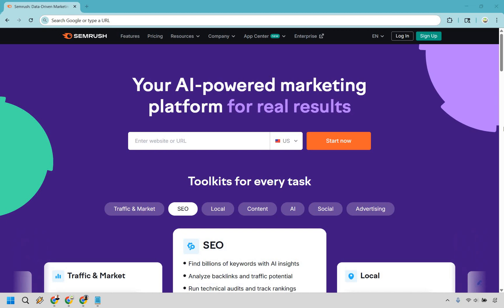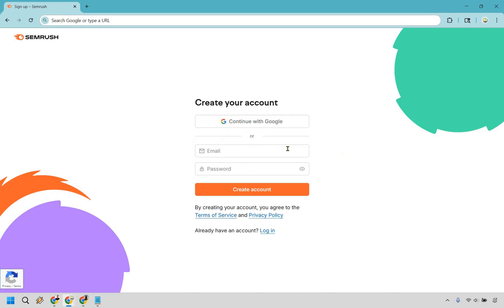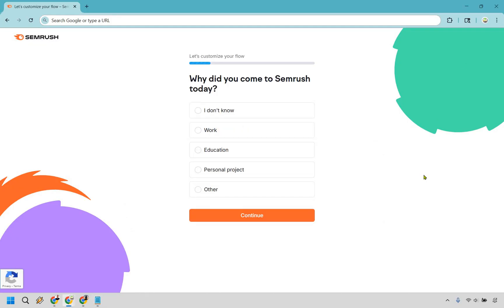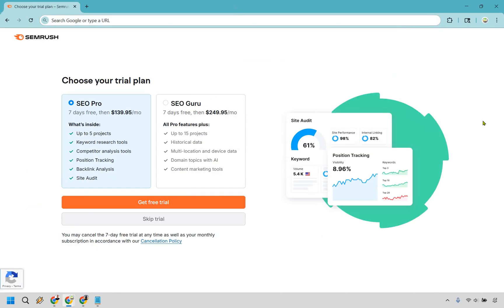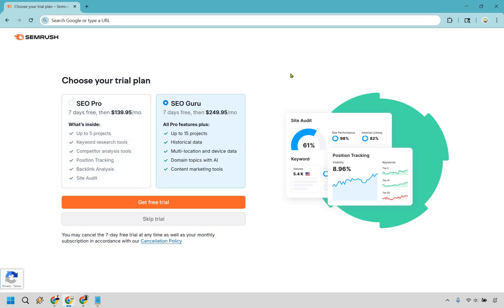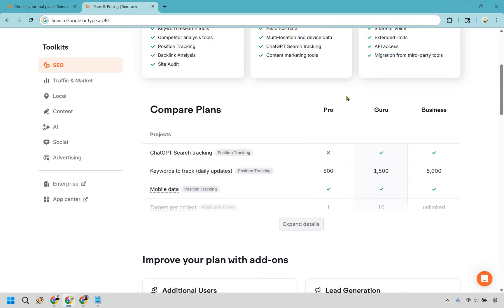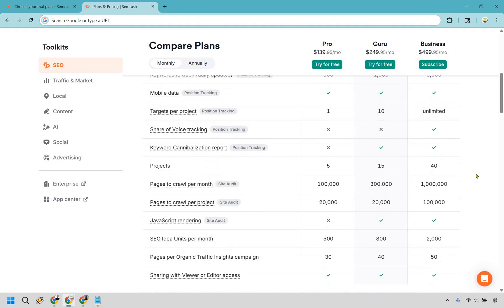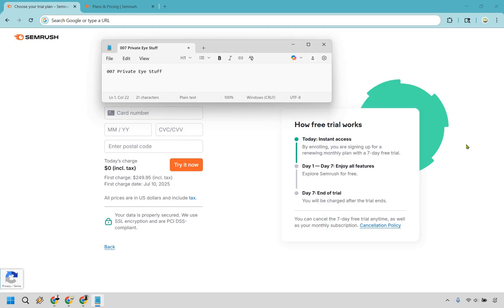Semrush Free Trial 2025 (Quick Step-By-Step Guide)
Semrush Free Trial 2025
Try Semrush Free (fast-access affiliate link)

👋 Hey there! Thanks for checking out my Semrush Free Trial video. Here's what I'll be covering for you.

🏝️ How To Get A Semrush Free Trial: I’ll show you exactly where to sign up for the Semrush free trial trial so you can dive deep into SEO tools without committing a dime upfront.